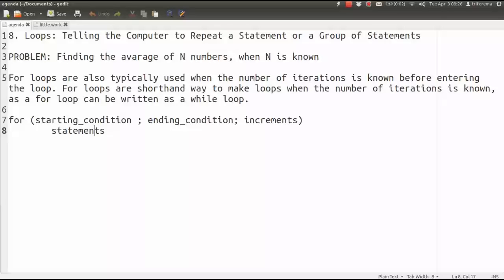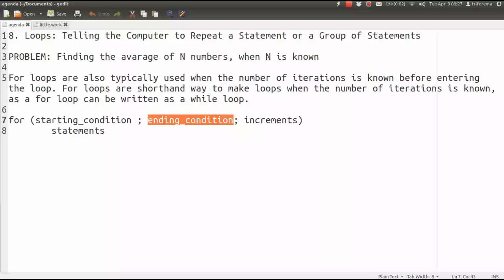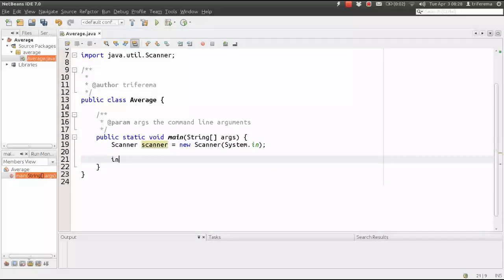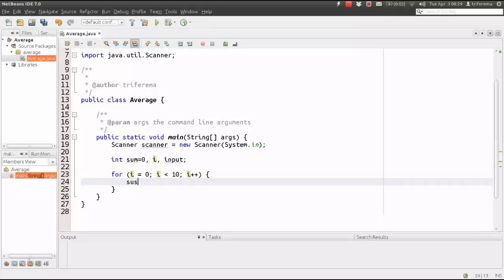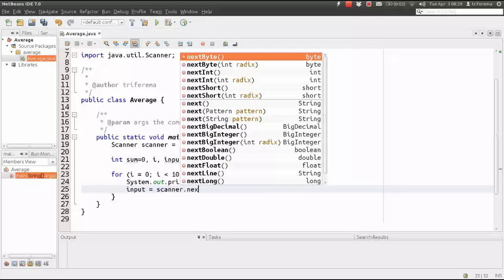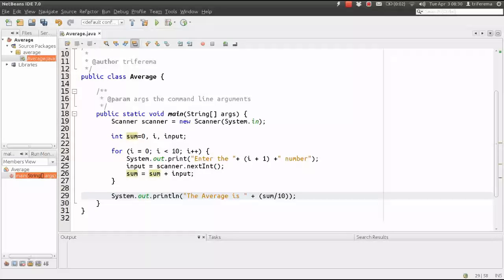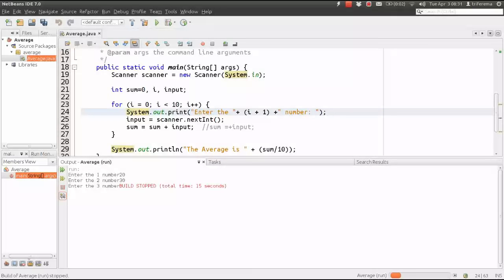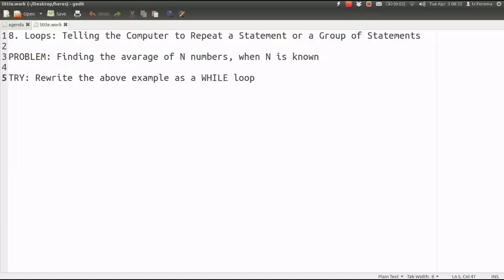Introduction to Programming using Java: 8: Loops using For Loops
PROBLEM: Finding the avarage of N numbers, when N is known

For loops are also typically used when the number of iterations is known before entering the loop. For loops are shorthand way to make loops when the number of iterations is known, as a for loop can be written as a while loop.

for (starting_condition ; ending_condition; increments)
 statements